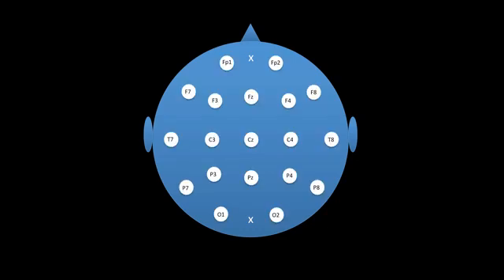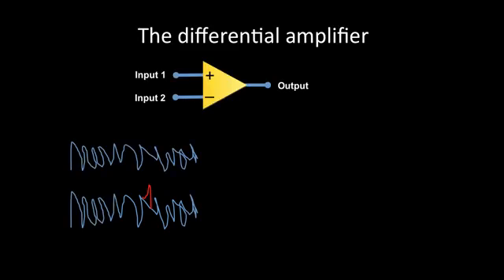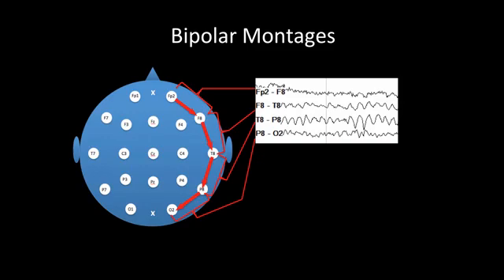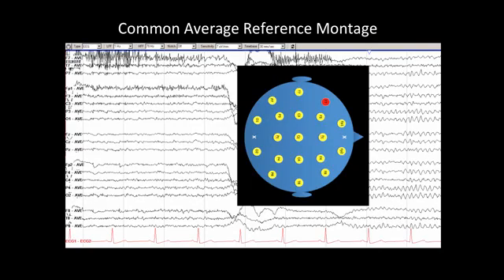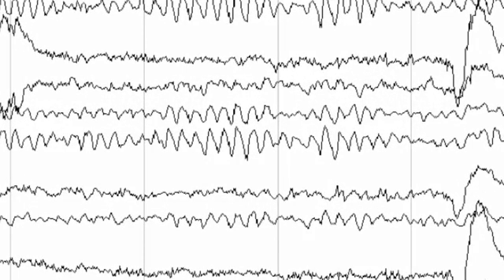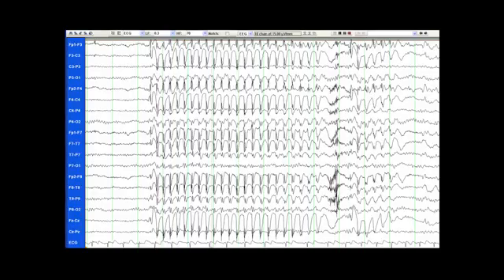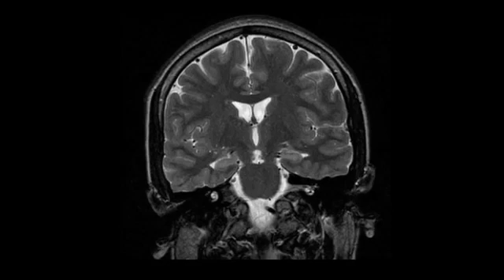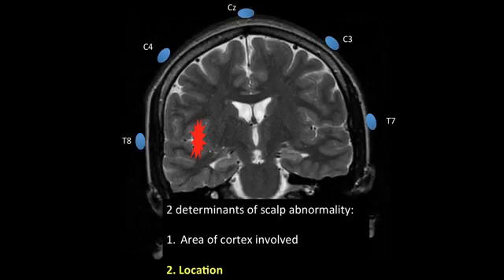Basic information about EEG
This video upload for education purposes